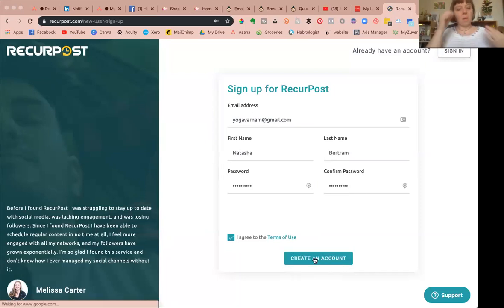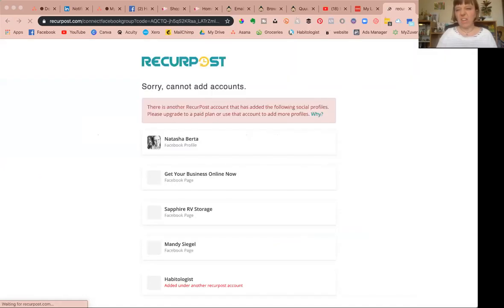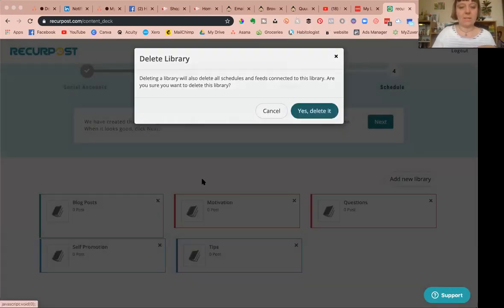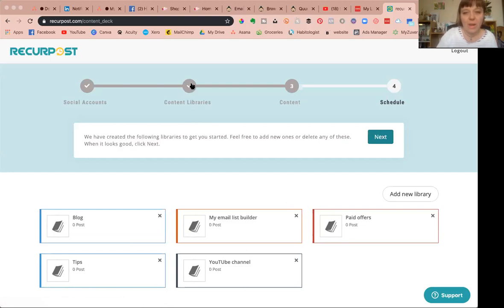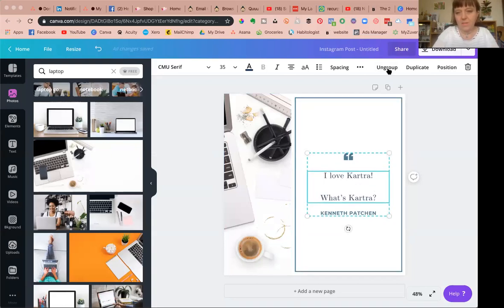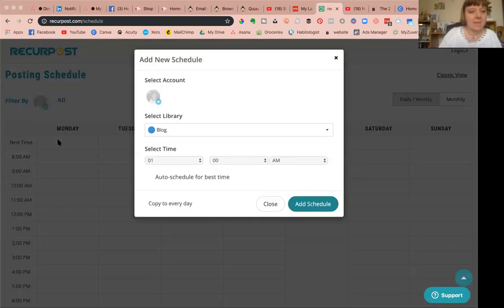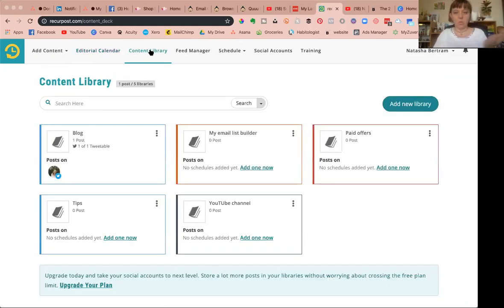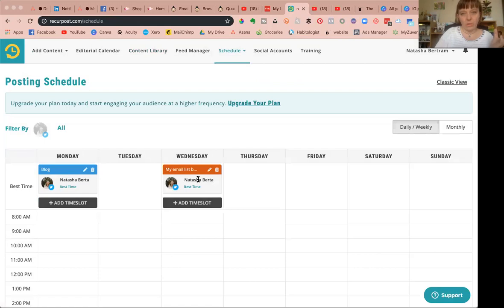Recurpost set up tutorial for first timers - easy bertaTips #122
This video will show you how to set up Recurpost from scratch. Fast but good - pause me or message me if you get stuck.